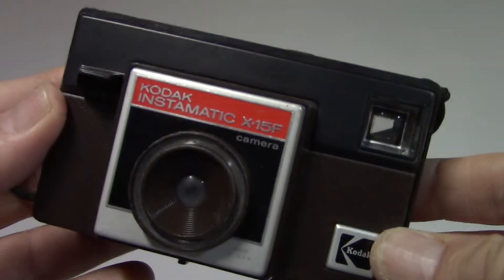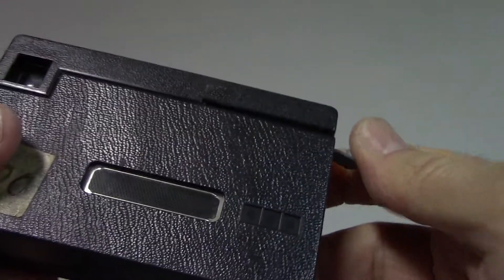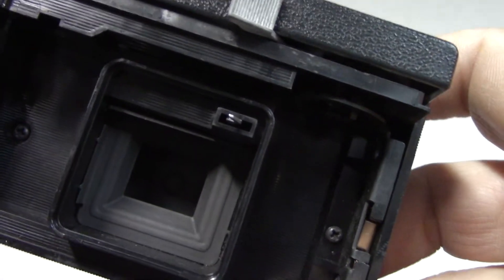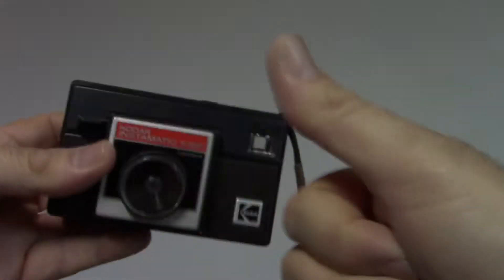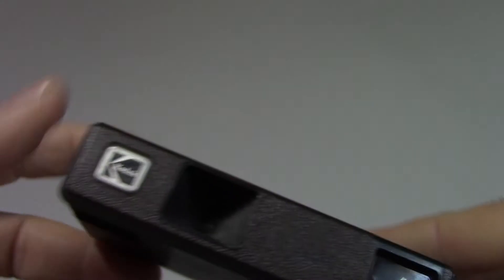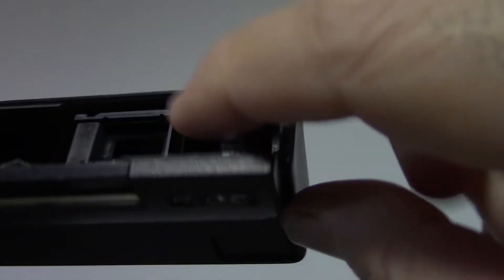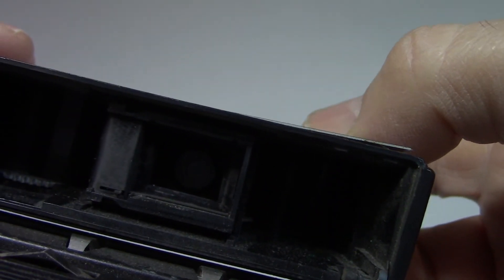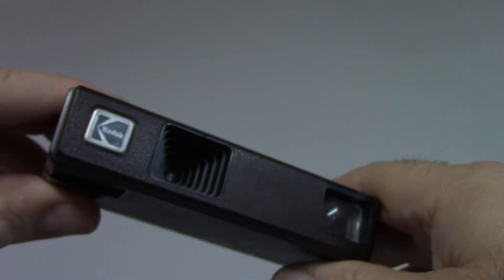110 / 126 Instamatic Camera Shutter Test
Before loading film in your vintage Instamatic - Test Your Shutter!